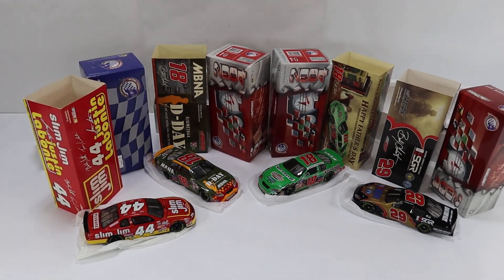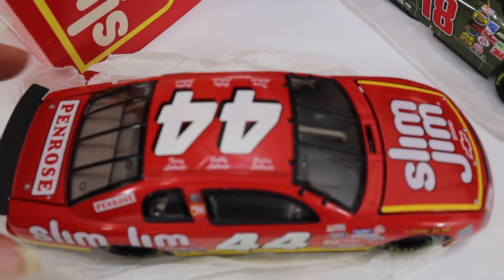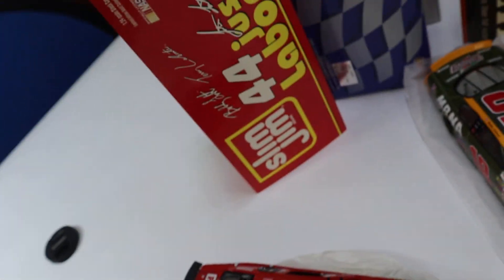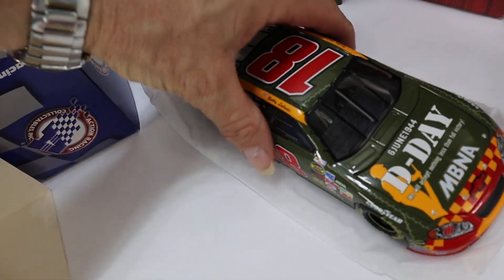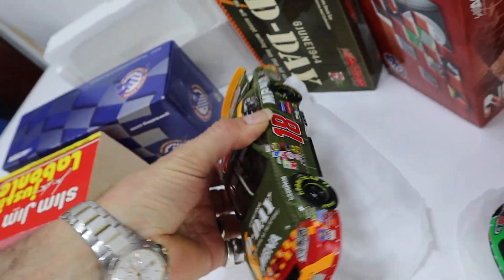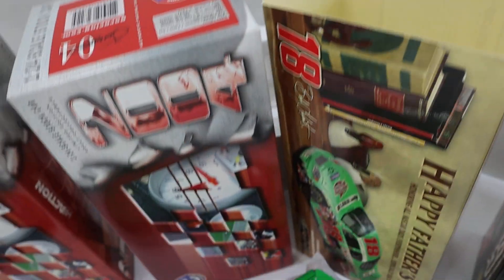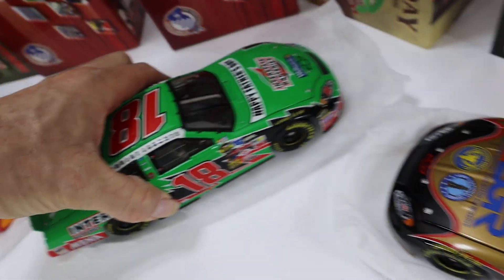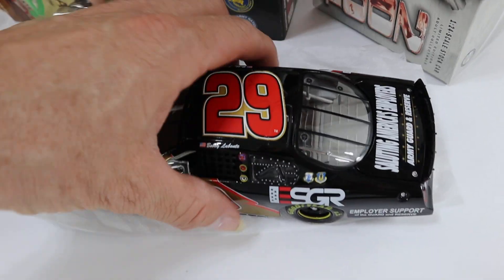Lot of 4 Action Collectable's NASCAR Bobby Labonte 1:24 Scale Die-cast - Slim Jim+D-Day+Father's Day